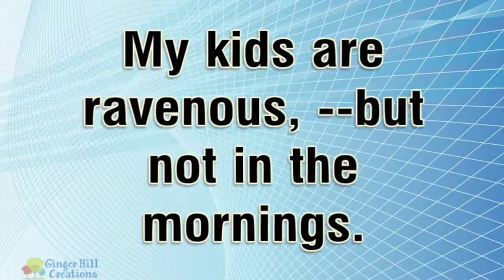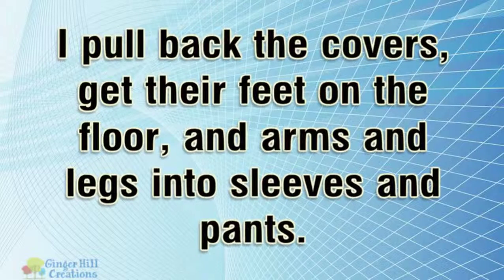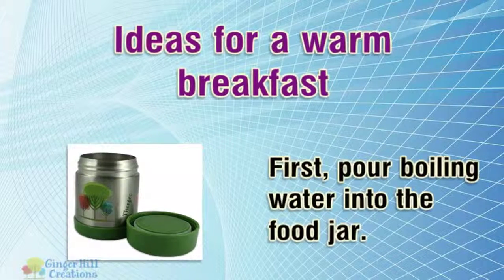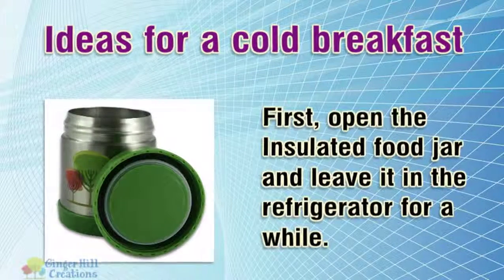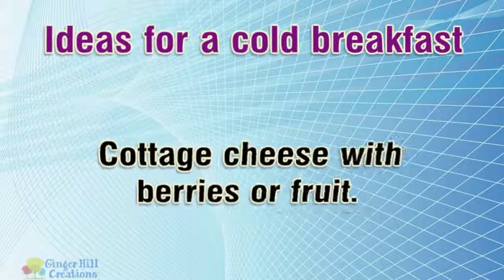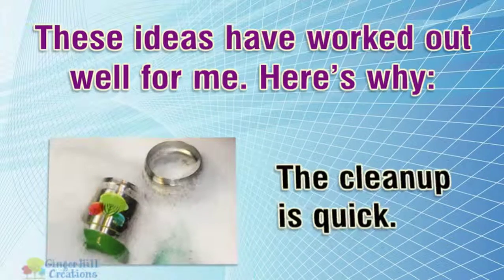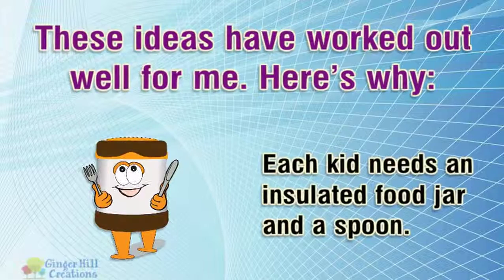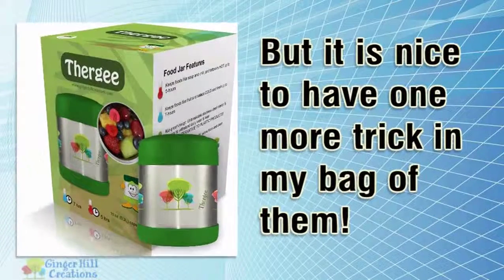Packing a Healthy Breakfast for Your Child Using Stainless Steel Lunch Box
The Thergee Food Jars by Ginger Hill Creations are available on Amazon in Green --- The Thergee brand of Insulated Stainless Steel Food Jar keeps your child’s food warm for 7 hours and cold for 5 hours and is the perfect Lunch Box solution for providing your child with both hot and cold lunches for all occasions.  Carefully crafted to be ideal for both boys and girls with a design that is also perfect for all ages to protect their food at home or work or travel.  You can find additional use and care information, as well as coupons, free parenting books, free coloring books and more